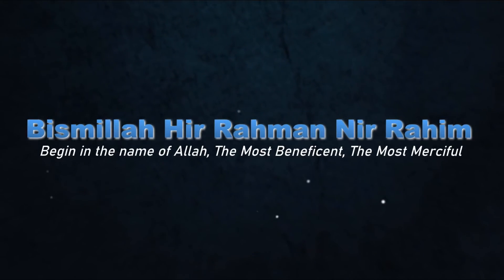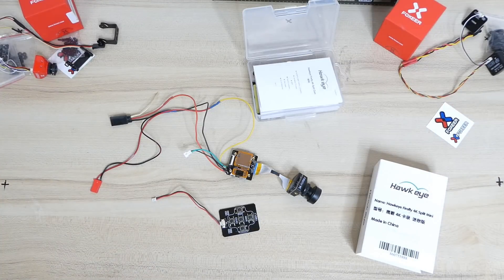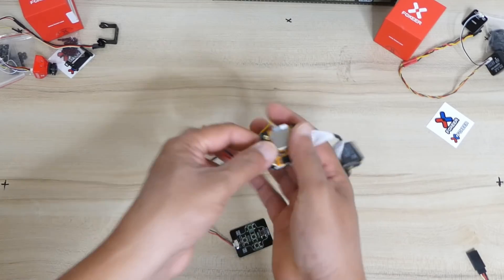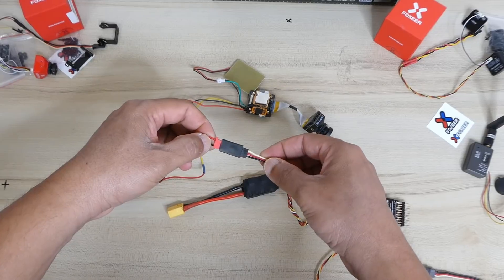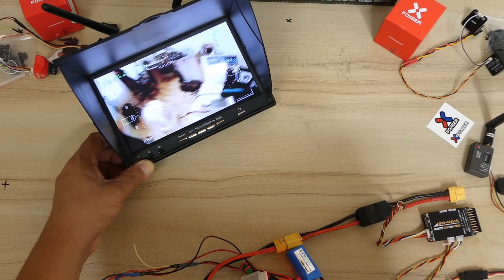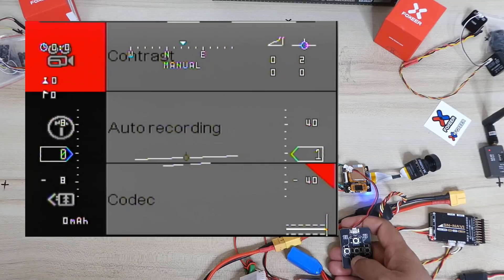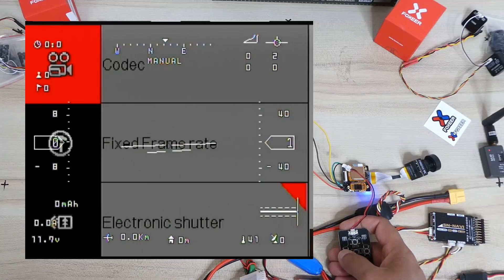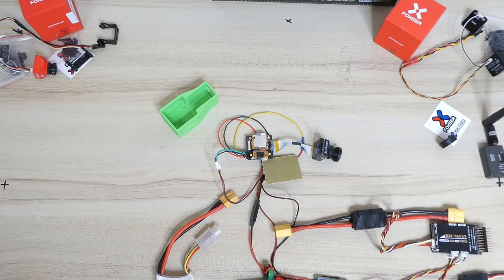FireFly 4K Split Mini AIO HD FPV Camera Complete Review